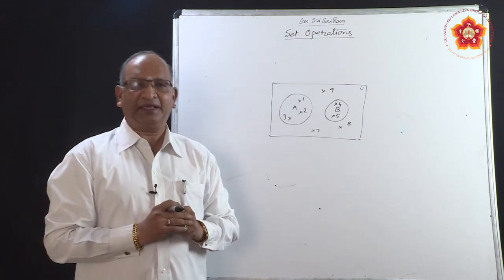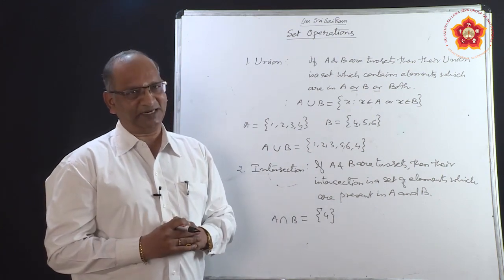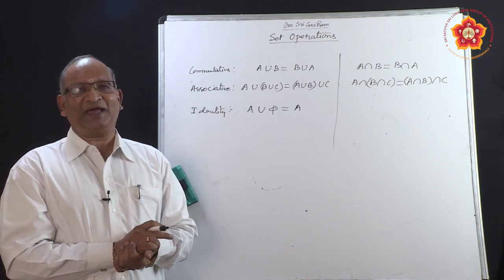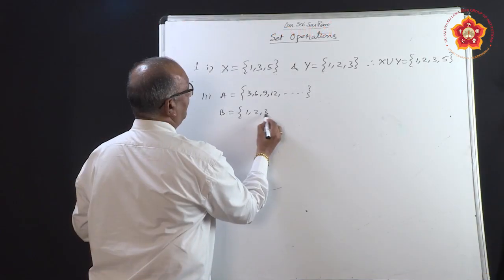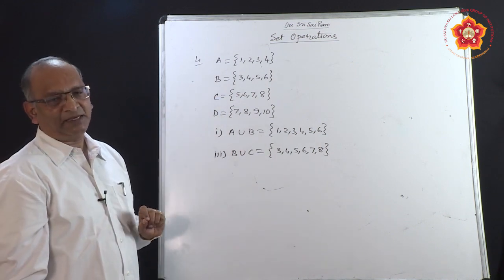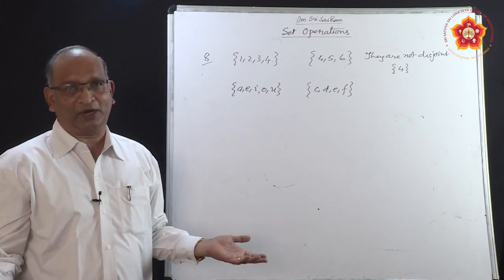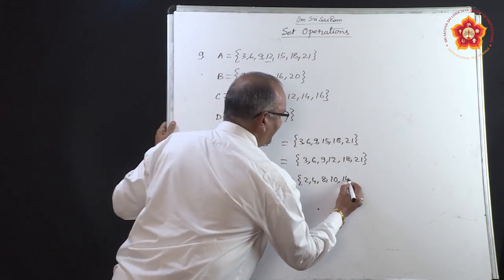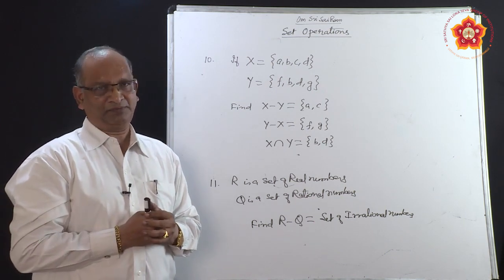I PUC|Science|Mathematics|Sets|Sri Venkateswarlu|Part 3 of 6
Lesson ID: 587
Grade: I PUC
Stream: Science
Subject: Mathematics
Chapter Name: Sets
Topic Name: Operation on Sets
Part 3 of 6